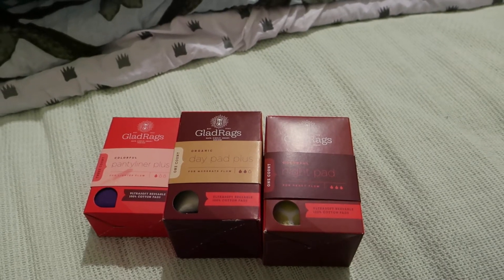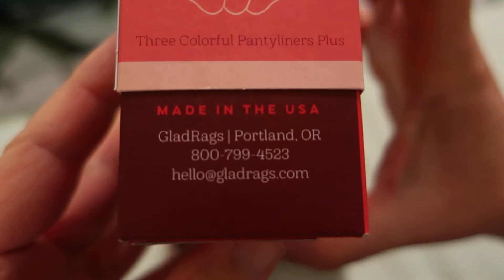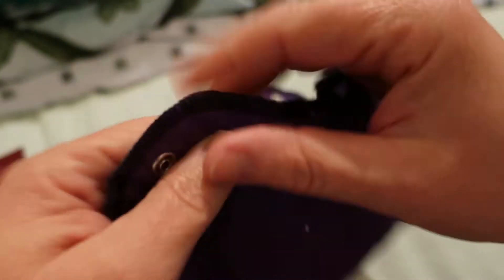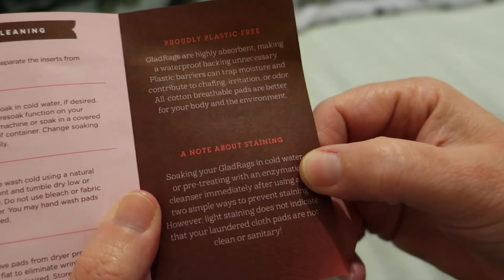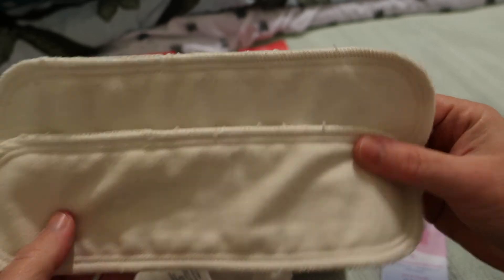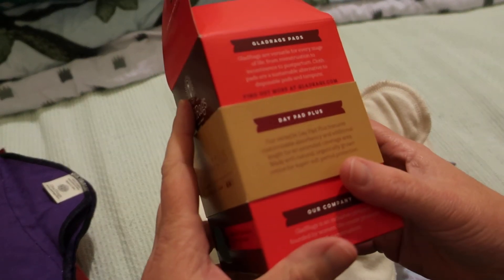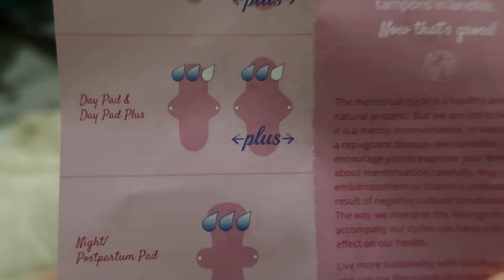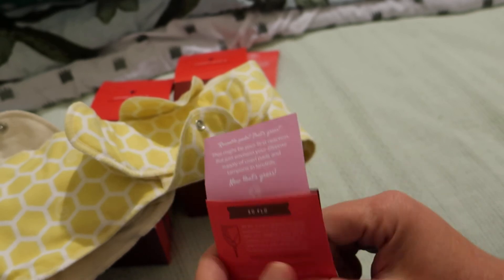UNBOXING: Gladrags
Welcome to my new UNBOXING video on American company Gladrags

LINKS